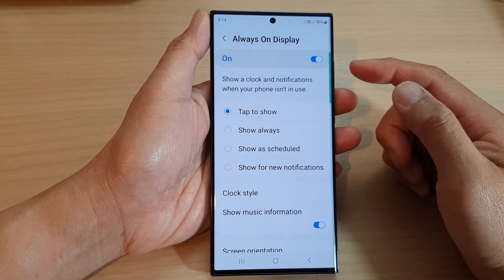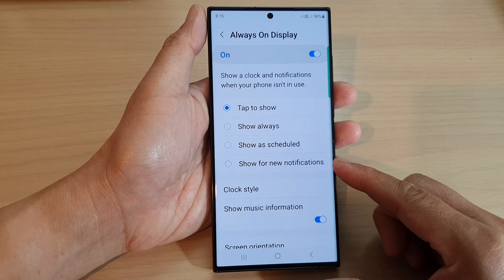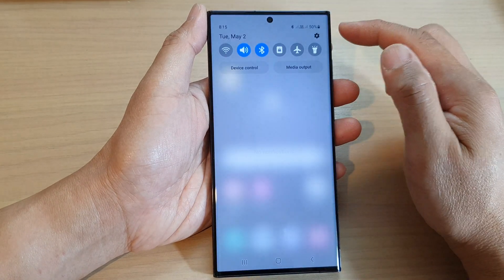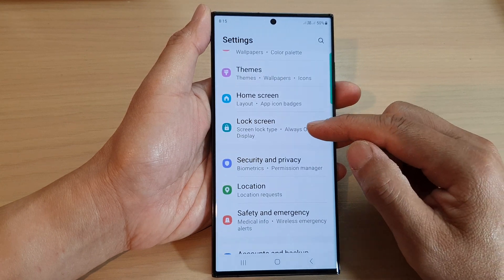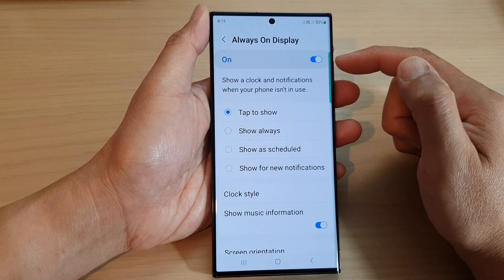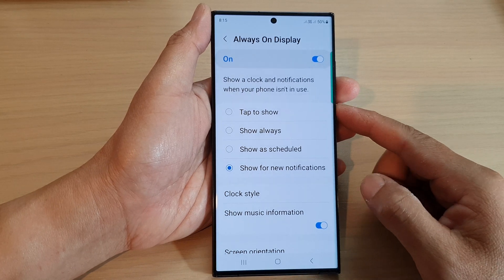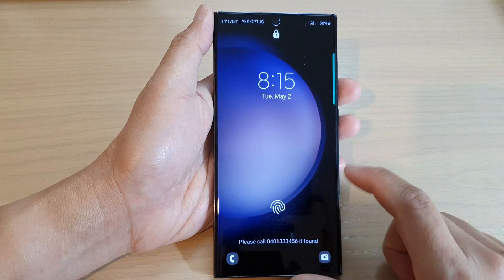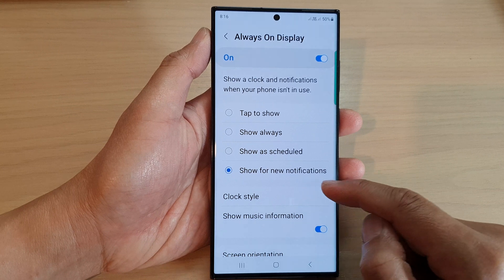Galaxy S23's: How to Set Always On Display To Only Show For New Notifications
Learn how you can set always on display to only show for new notifications on the Samsung Galaxy S23.

In this tutorial, you'll learn how to customize the Always On Display feature on your smartphone. Specifically, we'll show you how to configure it to only turn on when you have new notifications, helping you save battery life and reducing screen burn-in. Whether you're using an Android or iOS device, you'll find this guide easy to follow, so you can adjust your phone's settings to your liking. Watch now and never miss an important notification again!